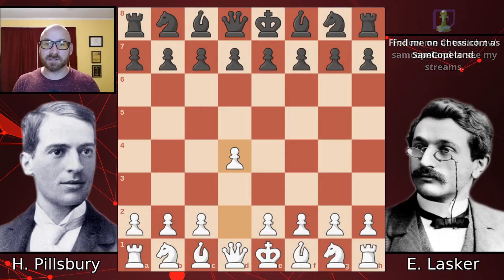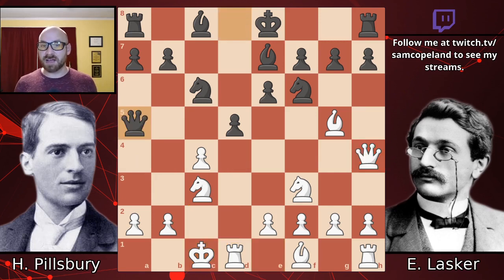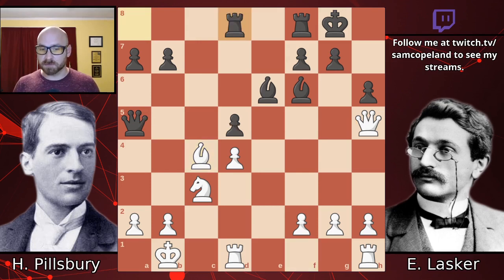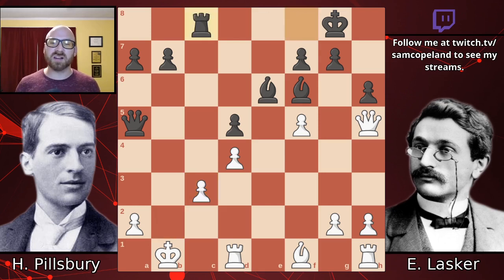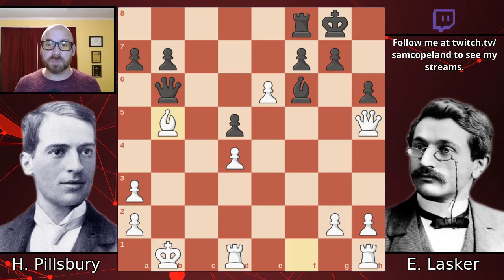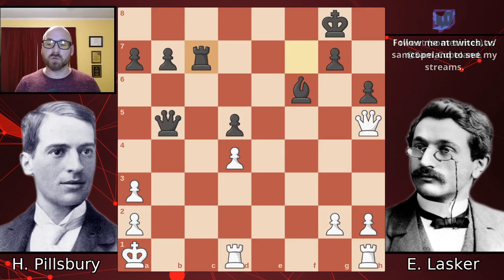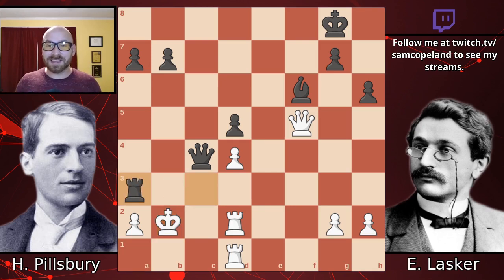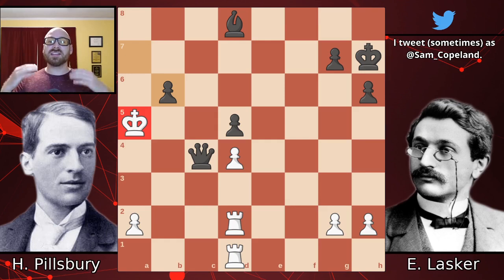Lasker's Brilliant Triple Rook Sacrifice Against Pillsbury - Pillsbury vs. Lasker, 1896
World Champion Emanuel Lasker cemented his status as the legitimate titleholder with this brilliant win against the talented Harry Pillsbury. Lasker thrice sacrifices rooks brilliantly in one of my personal favorite games of all time!